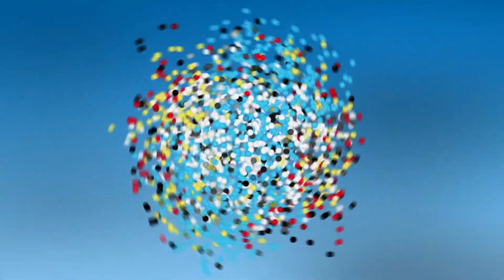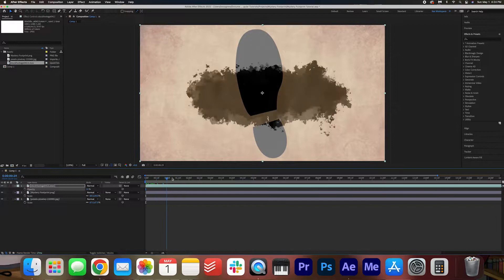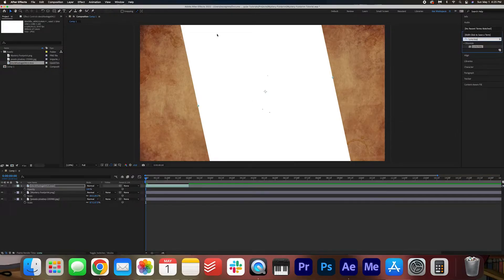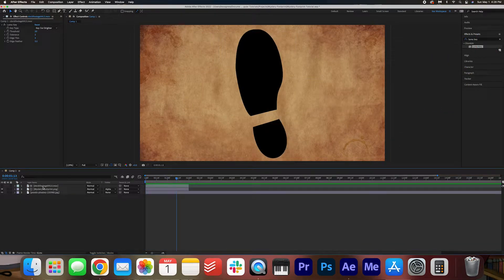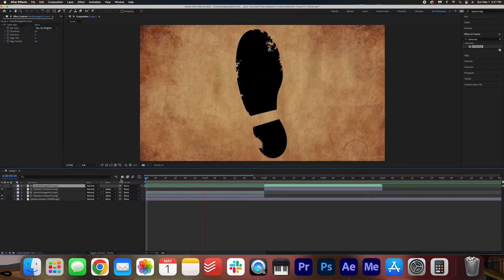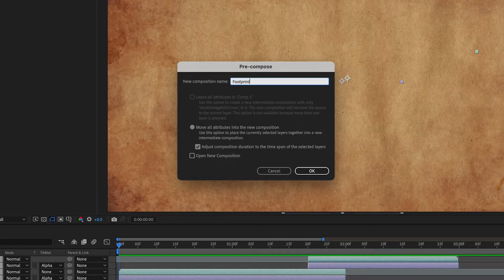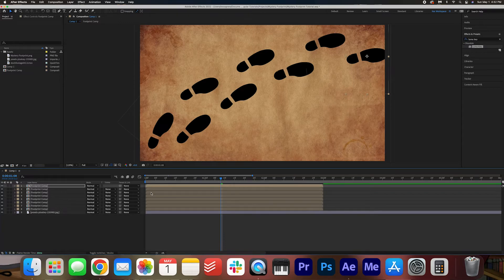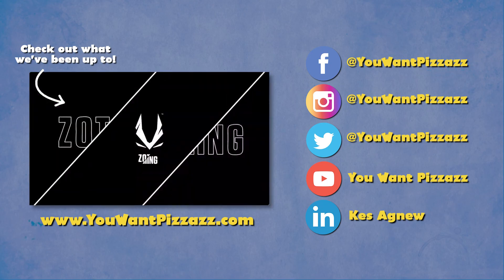MYSTERY FOOTPRINT Ink Animation | After Effects Tutorial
Learn how to create this mystery footprint ink animation in After Effects!